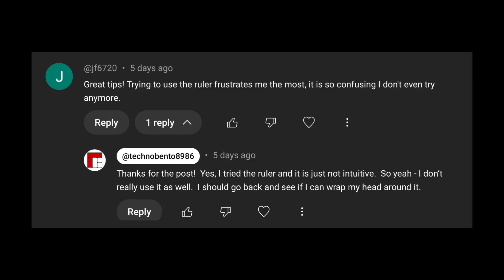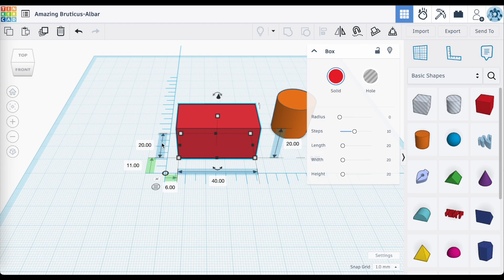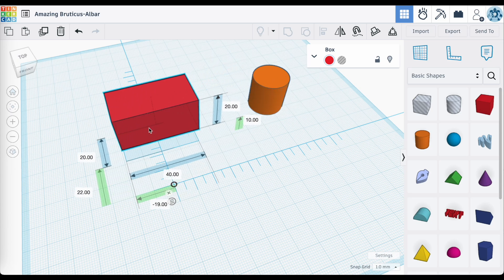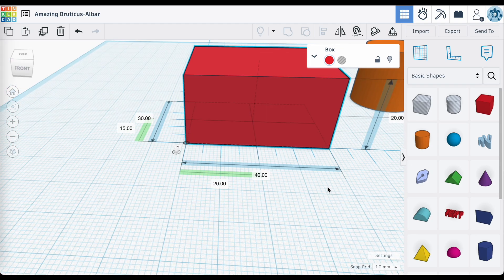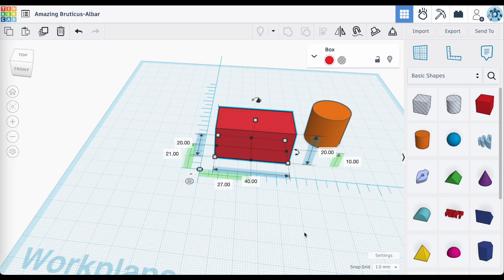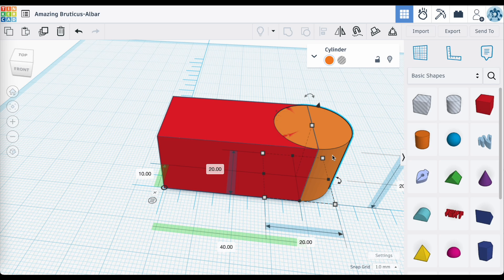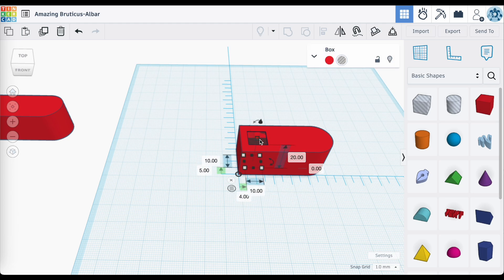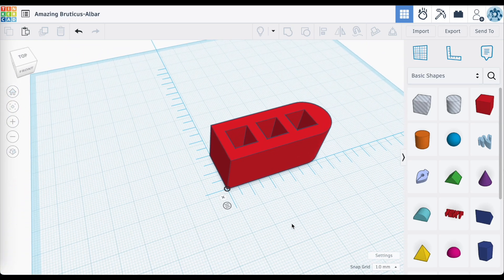How does the Tinkercad Ruler work? Why would you use it?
In this video, I finally figure out how the Ruler Tool works in Tinkercad. At first glance, it might seem intimidating—but it’s actually a powerful tool for placing objects and holes exactly where you want them. While the Align and Workplane tools are great for snapping things to centers or edges, the Ruler Tool gives you the kind of precision control those tools just don’t offer. I break down how the Ruler Tool works, show where it really shines, and explain how it complements the other tools to give you full control over your designs.